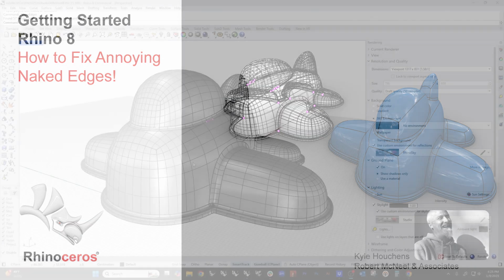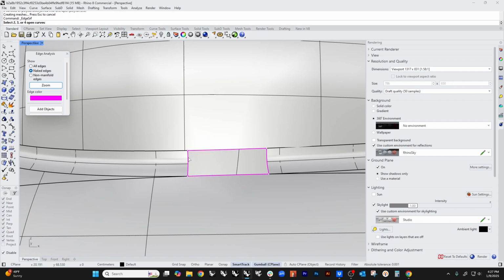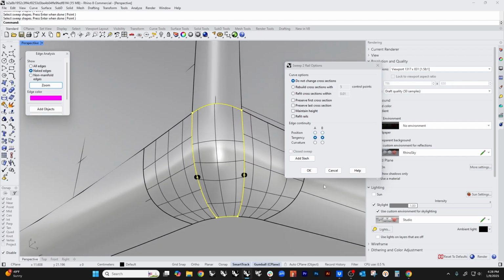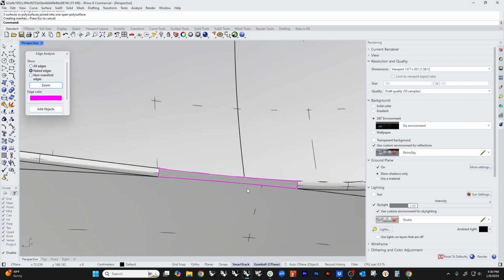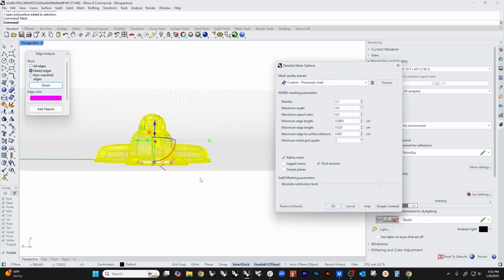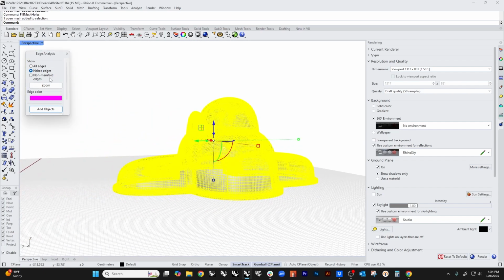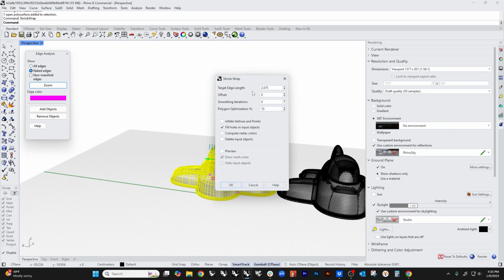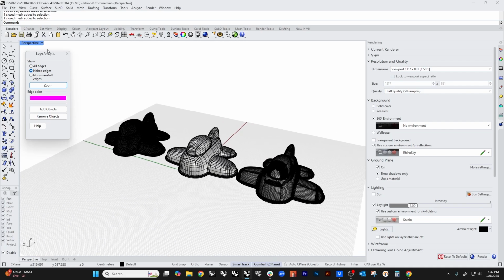fix annoying naked edges!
Do naked edges in your Rhino models make you nuts? same here..In this video I'll show a quick demo how to identify, remove and repair these edges to get high quality printable parts.